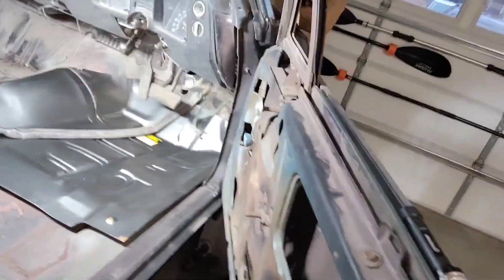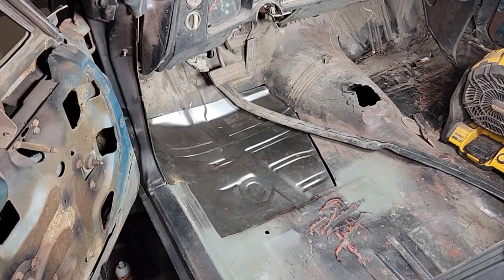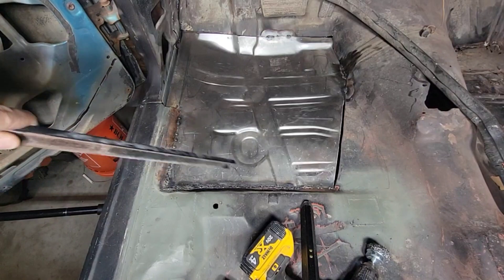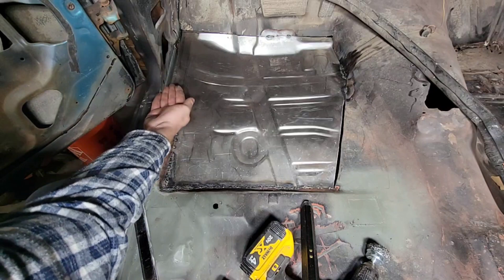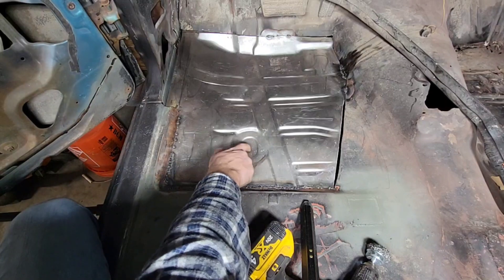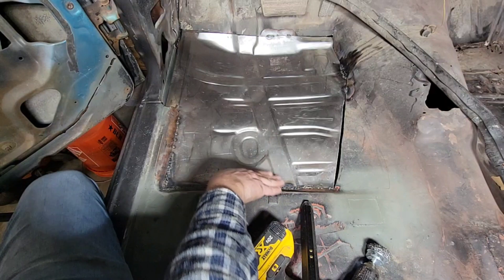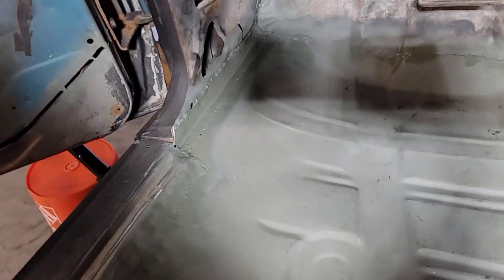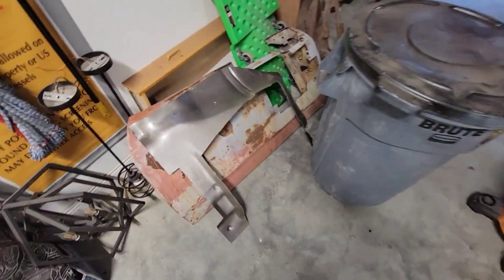68 Chevelle Driver Floor Pan Rust Repair.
68 Chevelle Malibu